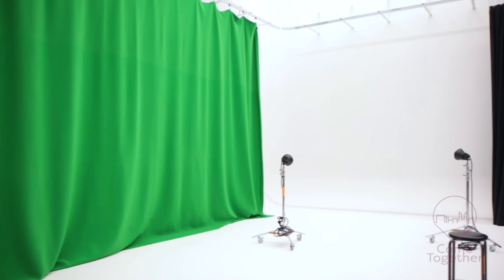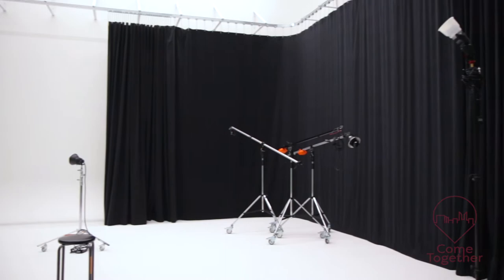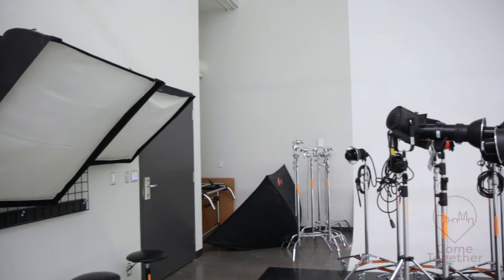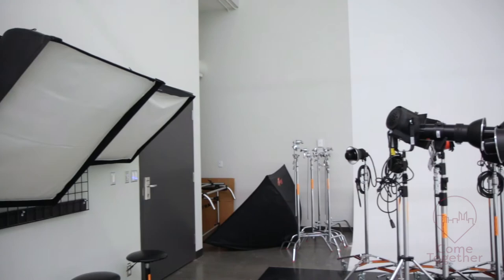The Photography Studio - The Spaces of Allard Hall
Adam Goudreau, photography faculty member, Design Studies, shares a snapshot of Allard Hall’s new photo studios.